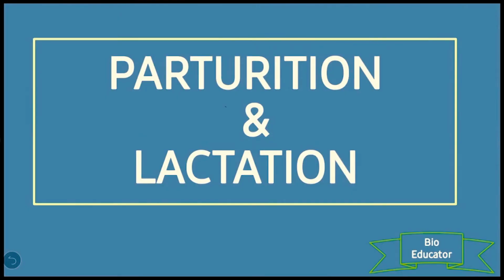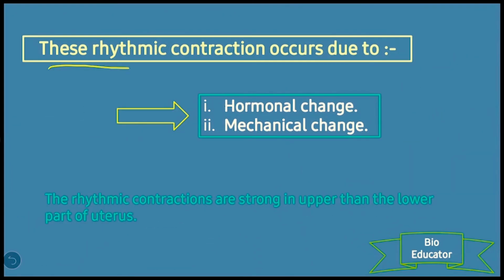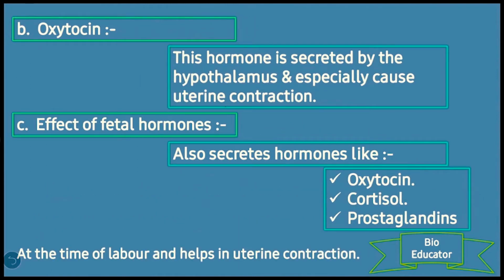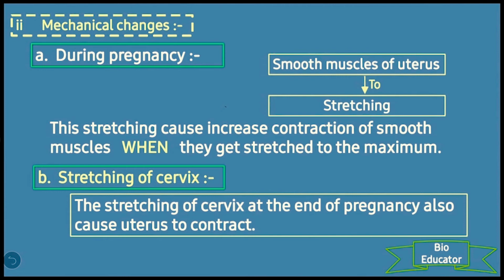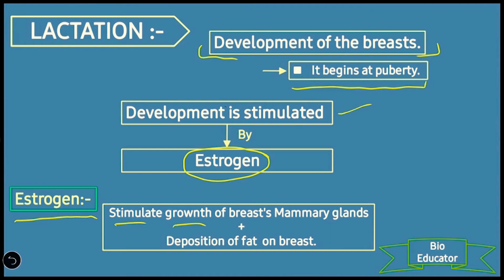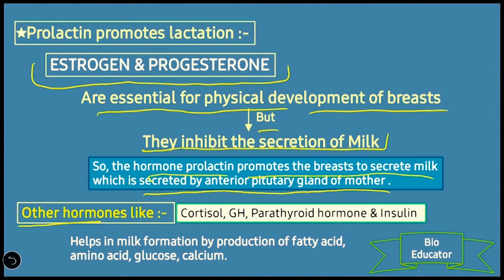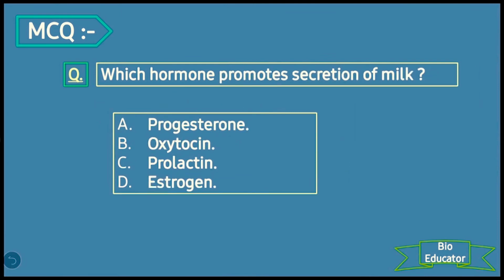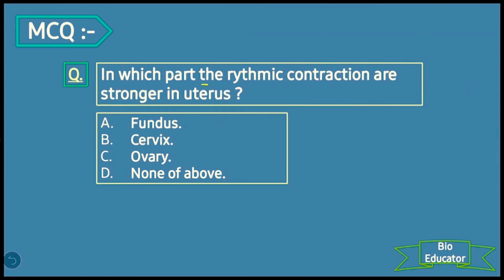PARTURITION AND LACTATION (PART-12)